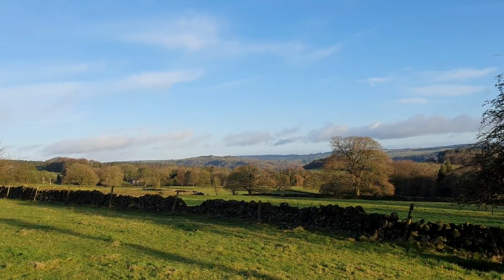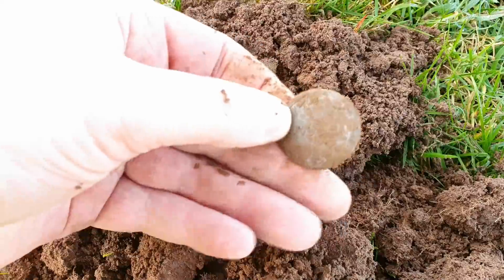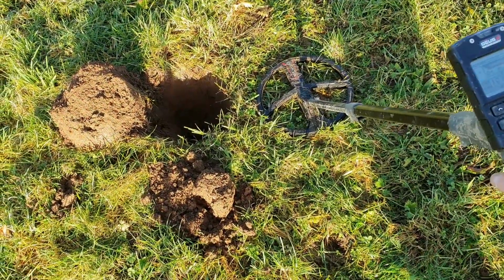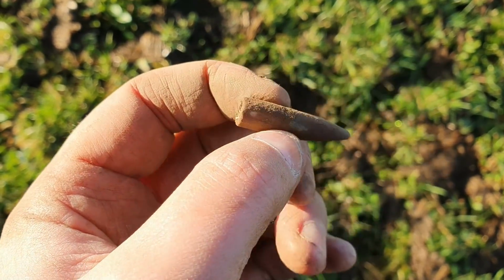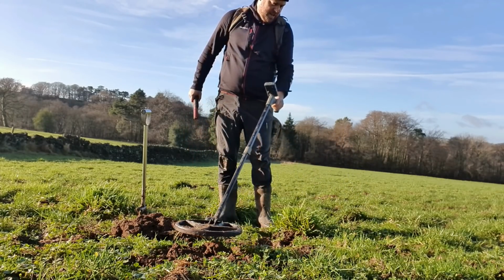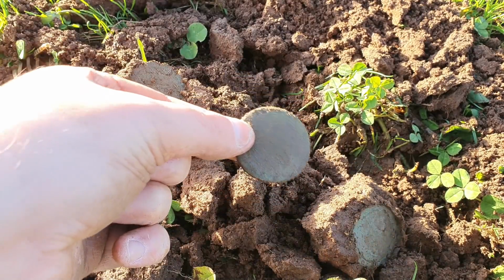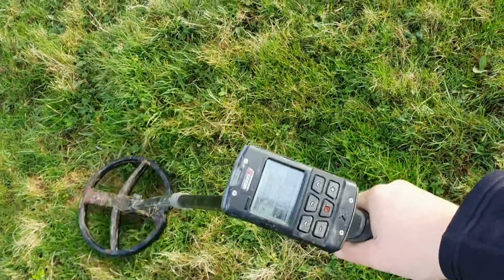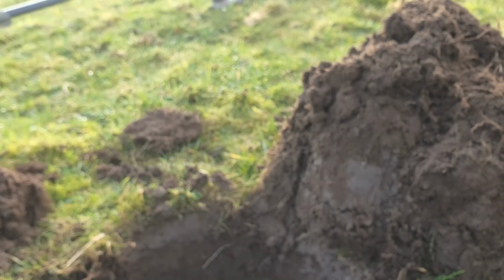Mysterious & Beautiful Old Silver Found Metal Detecting With XP Deus 2 In England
Episode 184 - Today I bagged myself a brand new permission plum next door to my Georgian Hall grounds. It has however been 'done' by groups but that did not stop me unearthing some amazing old silver. A beautiful scenic location, blue sky, sun and the green green hills, where else would you rather be? Metal detecting at its finest.

For all your metal detecting needs get in touch with Regtons online or on the phone.

Channel supported by DTP Creative Carpentry & Noble MDT hand crafted tools.

The kit I use:

XP Deus 2 Metal Detector
DJI Mini 3 Pro Drone
Samsung Galaxy S23

Gaz